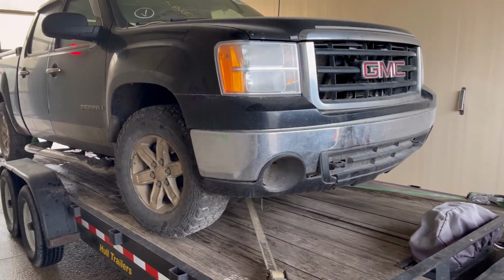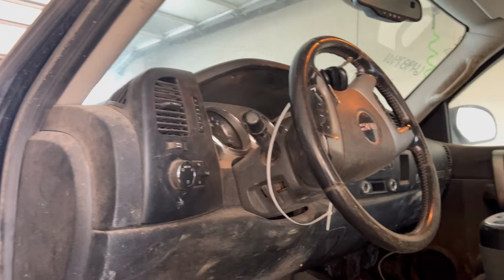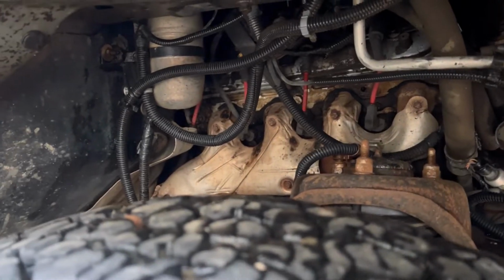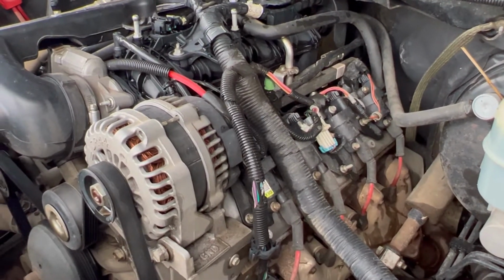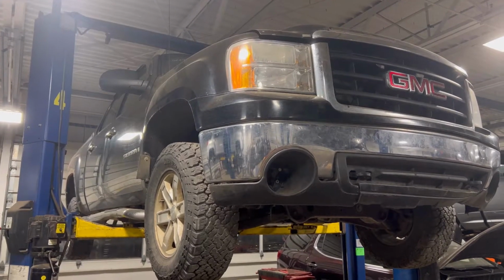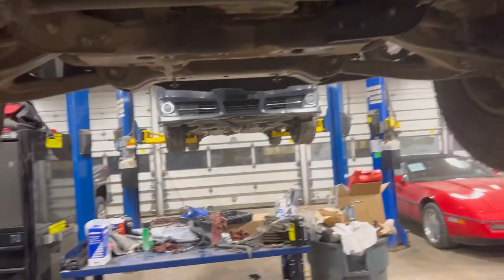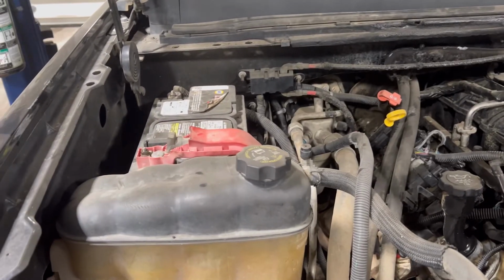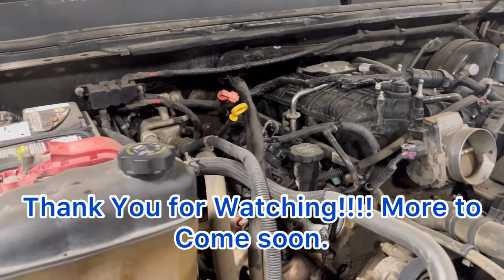2008 GMC Sierra Copart Flip Part 1